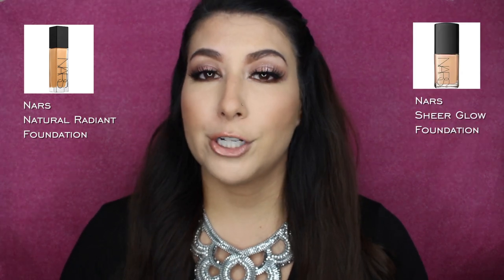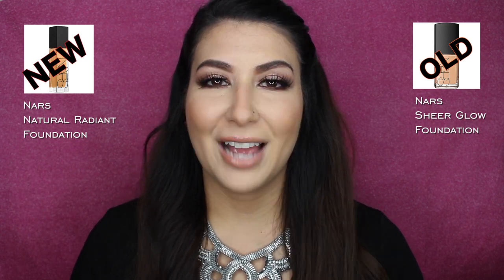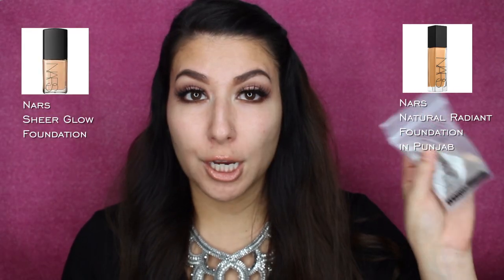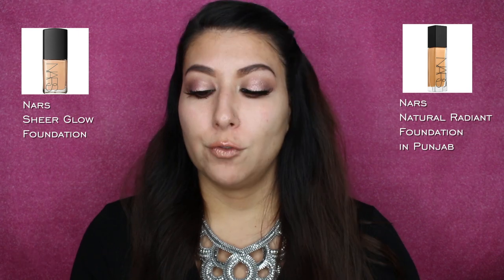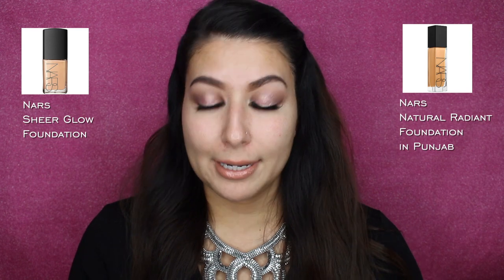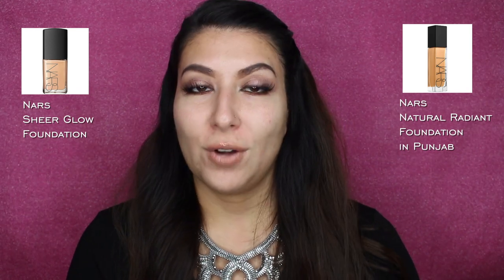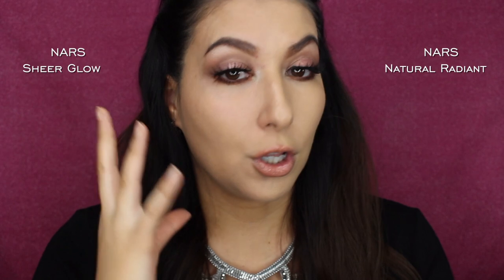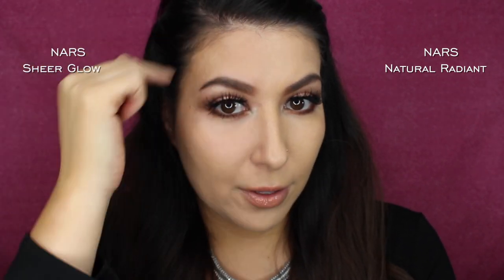*NEW* NARS NATURAL RADIANT VS NARS SHEER GLOW | FOUNDATION FACE OFF + WEAR TEST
Another day, another foundation face-off & wear test! Today I pitted NARS Sheer Glow up against their brand new Natural Radiant Foundation!

Featured Foundation:
✿ NARS Natural Radiant Longwear Foundation in Punjab (Medium 1) $49 USD/ $60 CAD
✿ NARS Sheer Glow Foundation in Punjab $47 USD/ $59 CAD

Other Makeup Products Used:
♥ ColourPop Golden State of Mind Shadow Palette
♥ PÜR Pro x Etienne Ortega Palette by PÜR Cosmetics
♥ Maybelline Fit Me Matte Powder in Medium
♥ Benefit Hoola Matte Bronzer
♥ Lise Watier Glam Poudre Face & Body Highlight
♥ Wet n' Wild Megalast Lip Color in Spiked Rum
♥ Tarte Tarteist Pro Cruelty-Free Lashes in Goddess